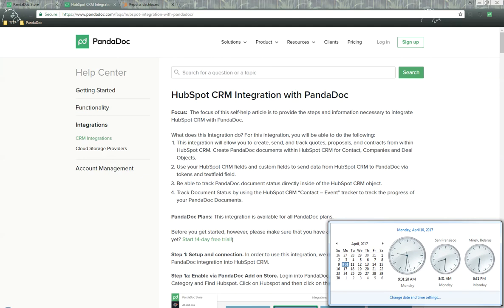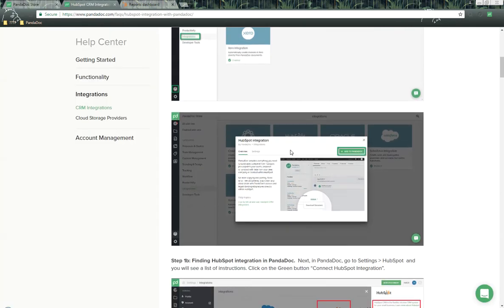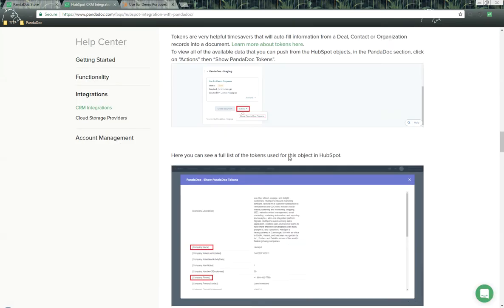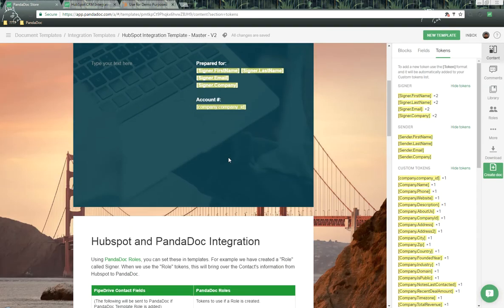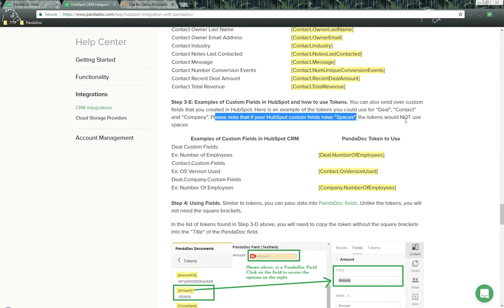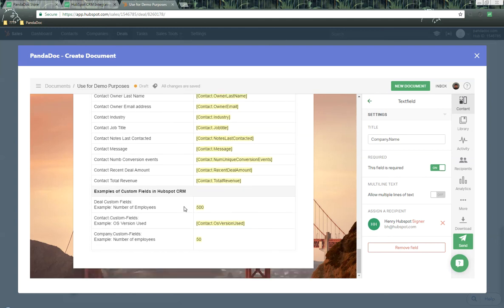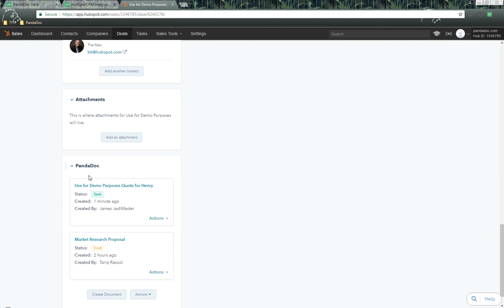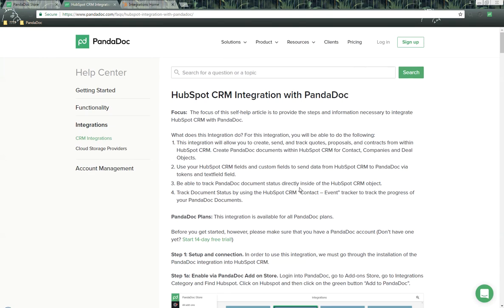PandaDoc and HubSpot CRM Integration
This integration allows you to create, send, and track quotes, proposals, and contracts right within HubSpot. Create PandaDoc documents within HubSpot from contacts, companies, and deals with all of your HubSpot properties. You can also track status details for your documents on your HubSpot contact timeline.